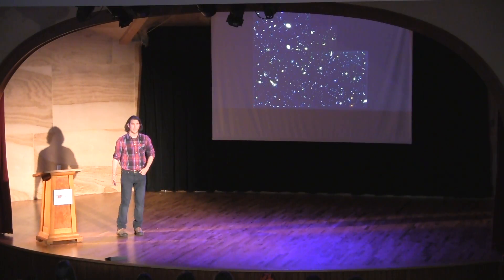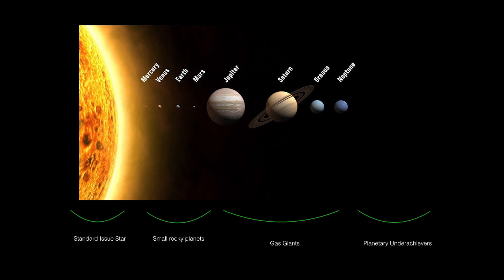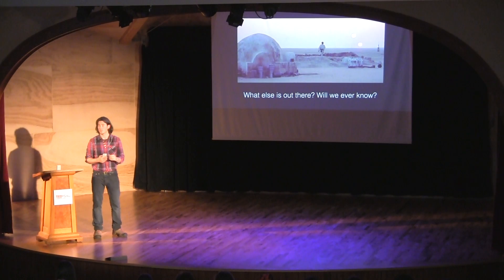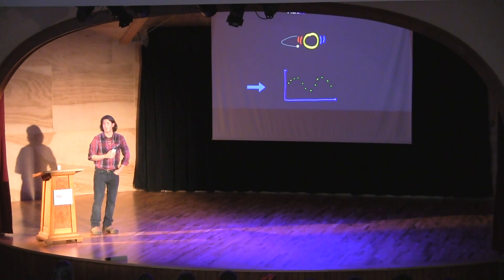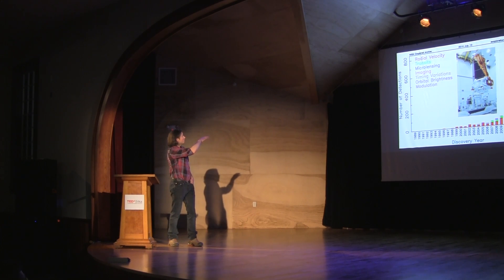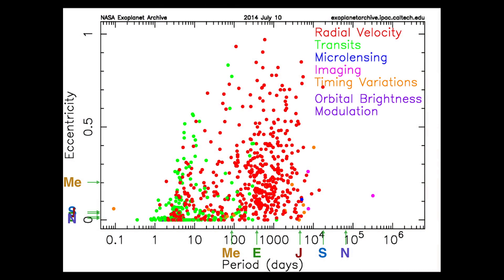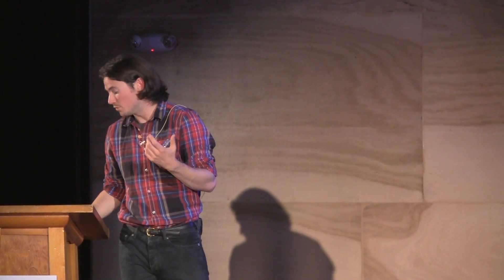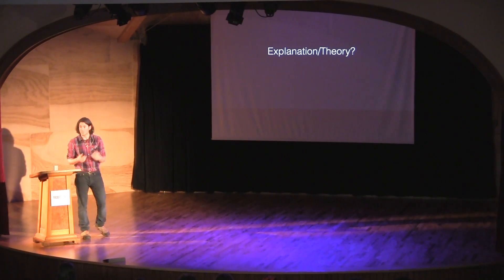Radical Reality | Solomon Endlich | TEDxSitka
This talk was given at a local TEDx event, produced independently of the TED Conferences. A talk about recent observations of other solar systems and their exoplanets, and the way that those recent discoveries confront us with a reality that we could not have possibly imagined.

Solomon Endlich is a passionate physicist who, through his research, has journeyed from the beginning of the universe to the swirl in a toilet bowl. Born and raised in Northern California, he exchanged the sun and his surfboard for a PhD in theoretical physics at Columbia University as a National Science Foundation Fellow. Now, as a research scientist in Switzerland at the École Polytechnique Fédérale de Lausanne, he is using the modern mathematical tool set of quantum field theory (which is the natural language of particle physics) on a broad set of physical systems. When not exploring the world mathematically, he does so in person. Highlights include hiking up volcanoes, skiing across glaciers, climbing sheer cliff faces, swimming with hammerhead sharks, and fishing for wild steelhead.